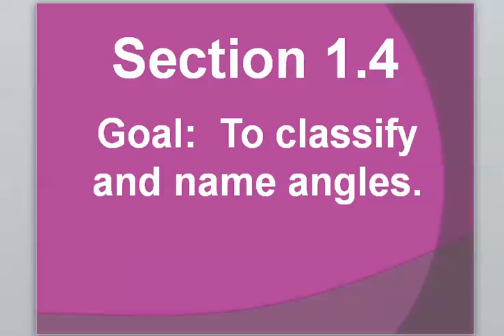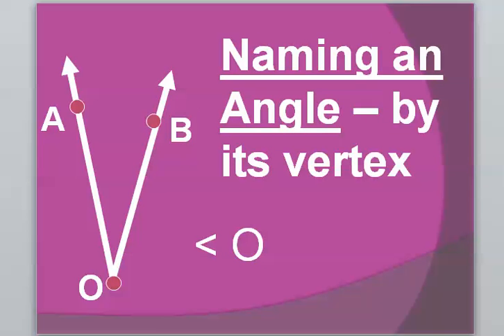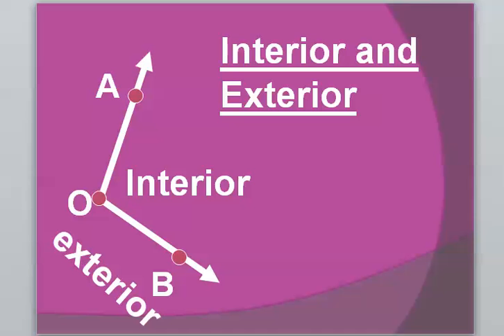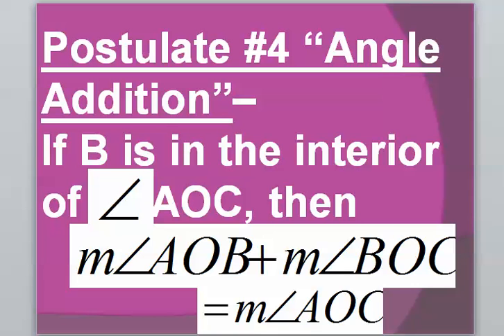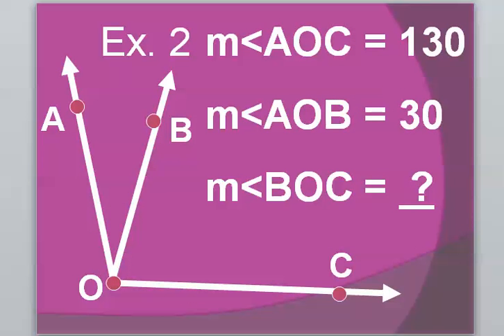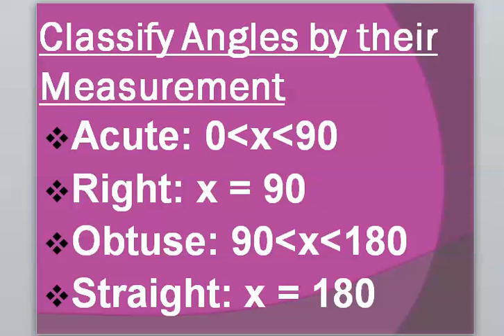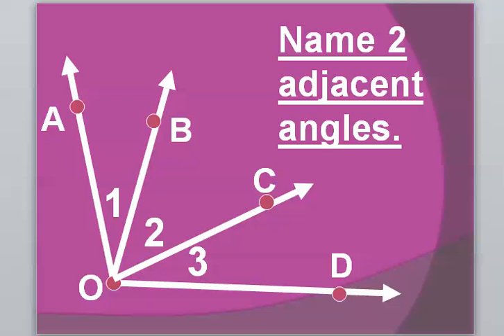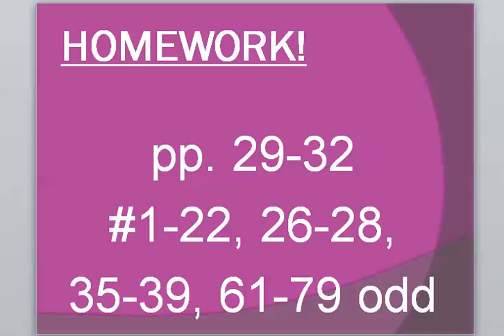Geom section 1 4